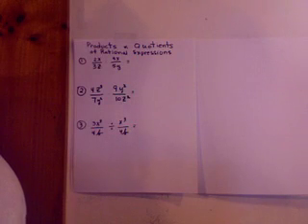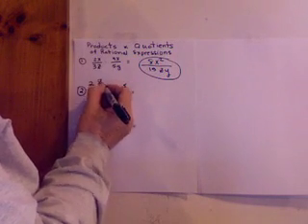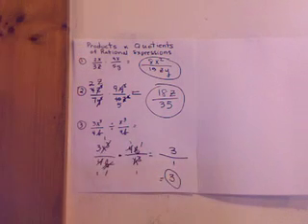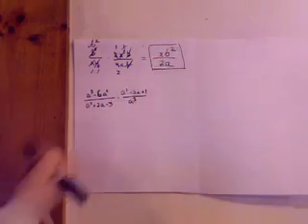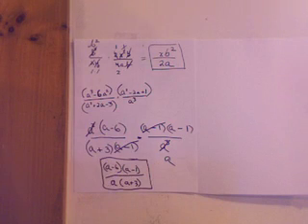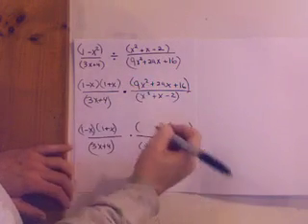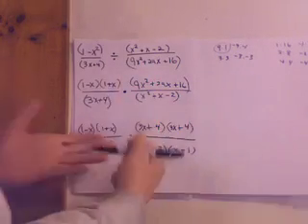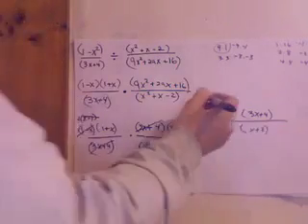Products and Quotients(232) of Rational Numbers - GMVS